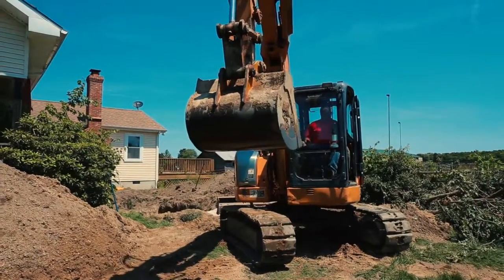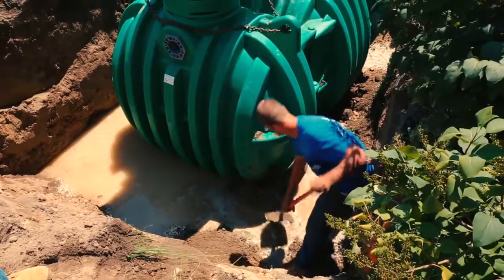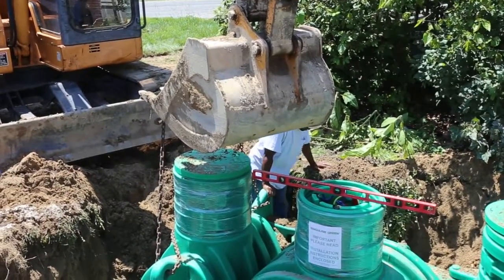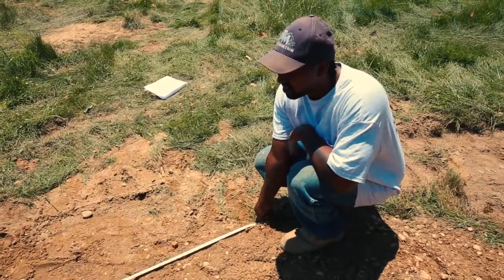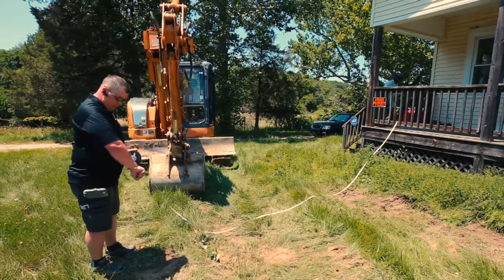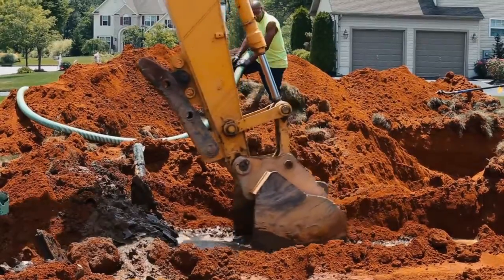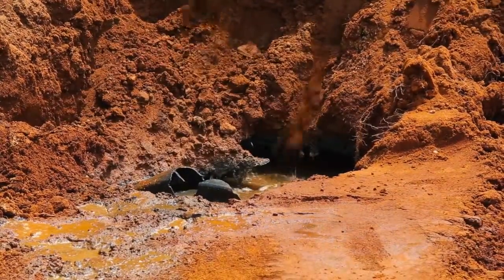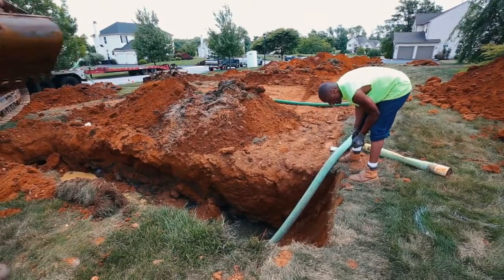New Jersey Company Tackles Failed Systems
Joe Garner of English Sewage Disposal discusses two septic system replacements. One involved installing an ATU to replace a failed system, and the second was the complete excavation of a failed chamber system, with replacement from the bottom up.